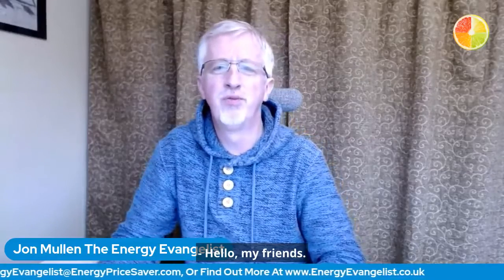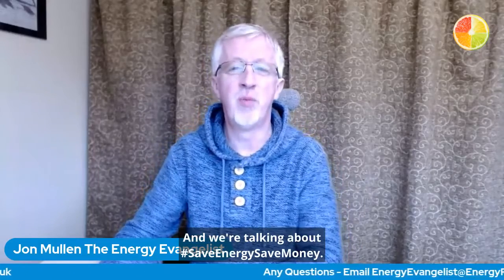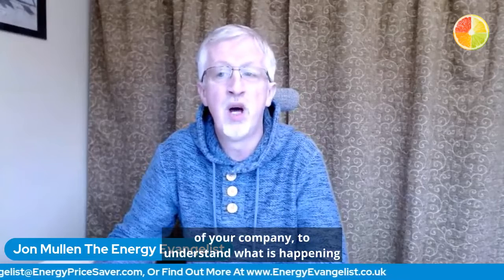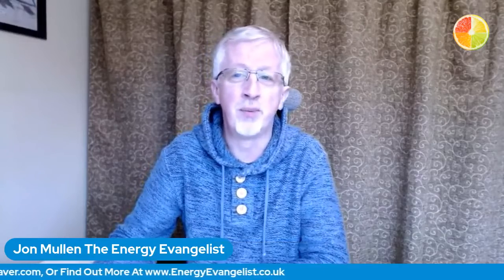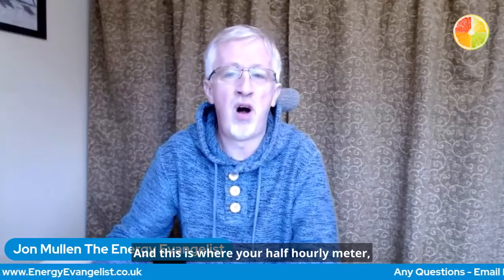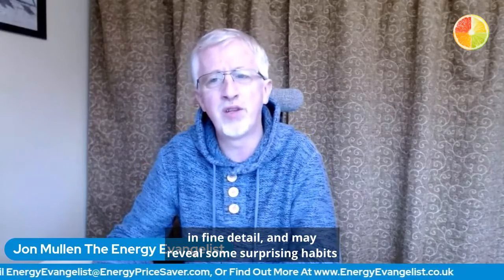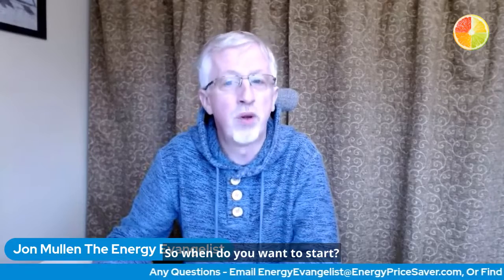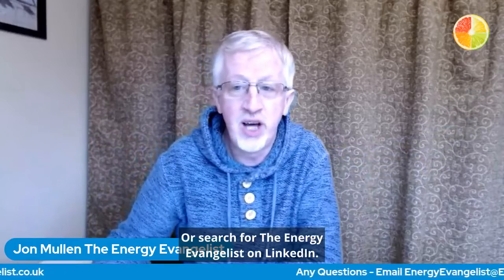Business Intelligence 101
How can we see what is happening inside our businesses?

I’m Jon Mullen the Energy Evangelist and we’re talking about SaveEnergySaveMoney.

This process is very like having financial management reports, and so many people really hate doing the numbers! But if you find a good accountant they can show you through diagrams and reports how good, or how badly, your business is performing over a period of time. So most management reporting is down to the presenter and how they want to help you, as a director of your company, to understand what is happening inside your business.

It is exactly the same with energy and resources within your company. In the past you received a monthly invoice from your electric, gas or water provider. Many times this is marked as an estimated reading (unless you have a half hourly or smart meter), and this is a complete waste of time as it doesn’t give you any insight apart from letting you work out your annual consumption.

What we really want to do is see how you are using your resources on a half hourly basis, and this is where your half hourly meter (or the modern equivalent is a smart meter) comes into play. This helps you to see what is happening in fine detail and may reveal some surprising habits or unknown working practices.

Once we are able to have a full year of data we will use this as a baseline to compare against. This will allow us to make the right decisions for your business to reduce usage and wastage across your operations. If you can see the detail then you can ask the right questions, and show how you are changing and progressing.

When do you want to start?